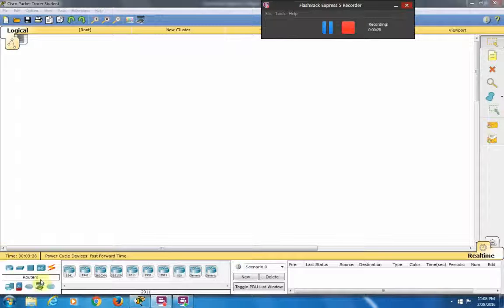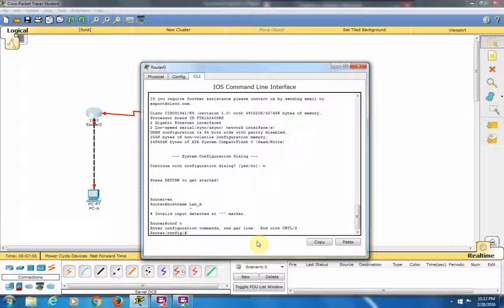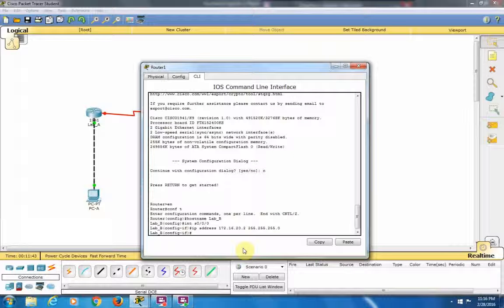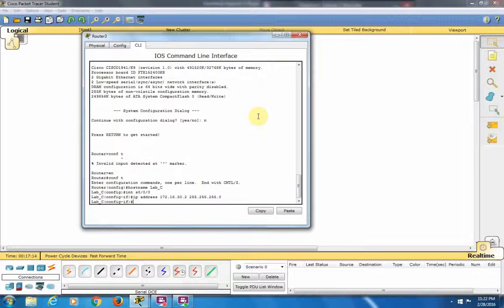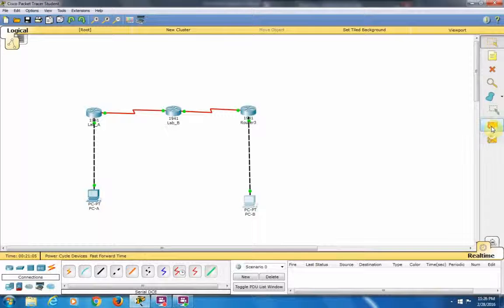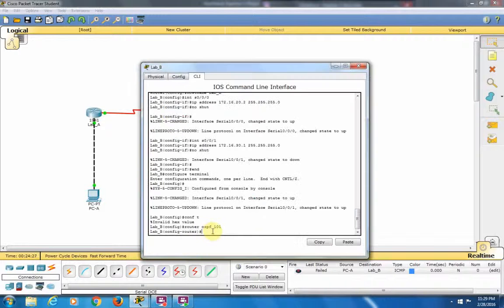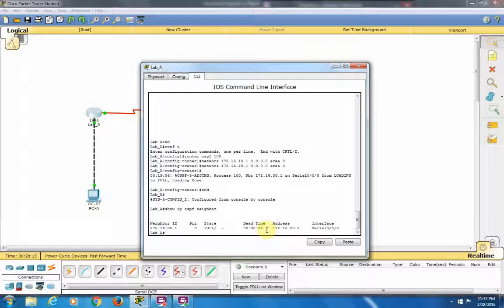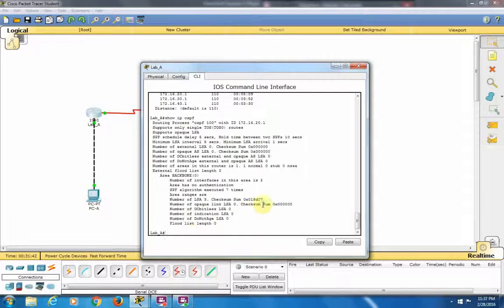9.1 - 9.3 Hands-On Ospf